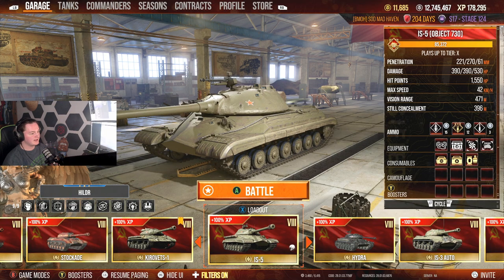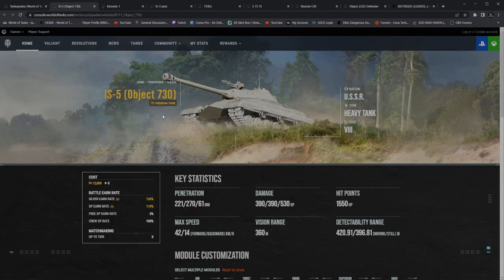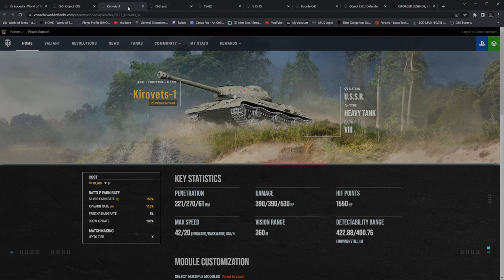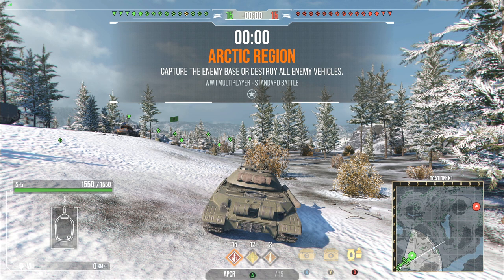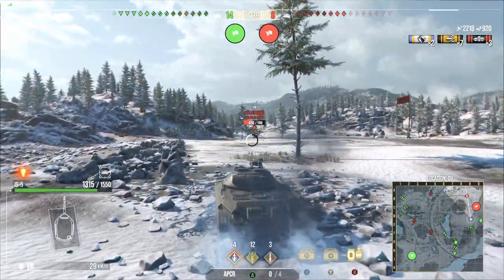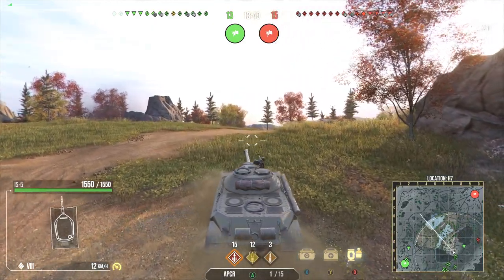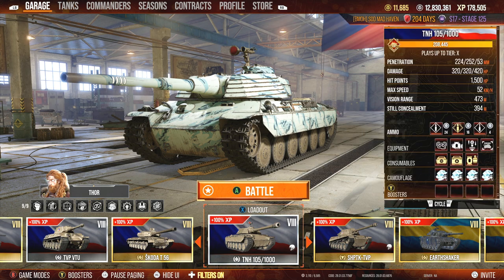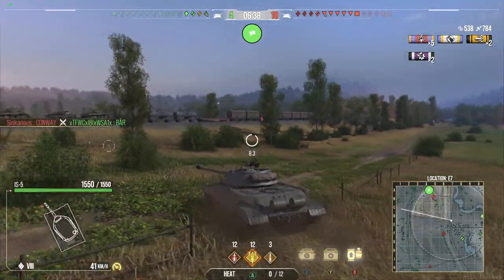IS-5 and a bit of wasted potential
Working swing shift I'm not a big fan of late night gaming on World of Tanks primarily I'll be playing other games like Red Dead Redemption or Halo wars trying to work on setting a new record but it is what it is and I said I was gonna do it so here it is